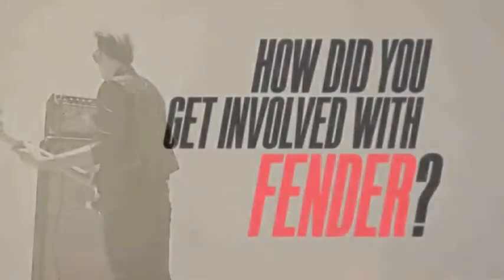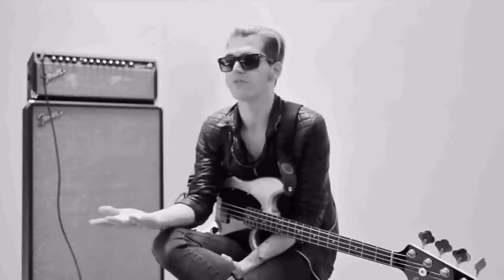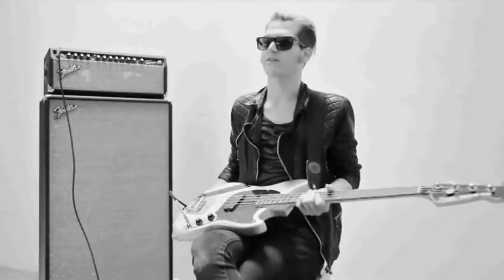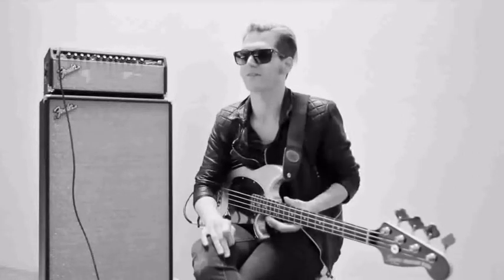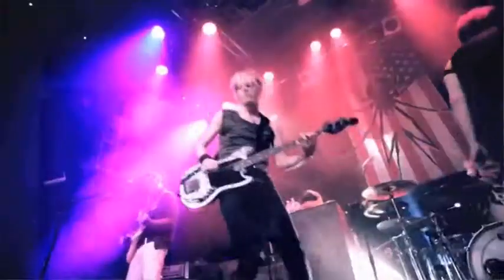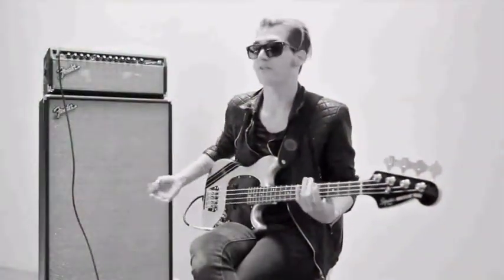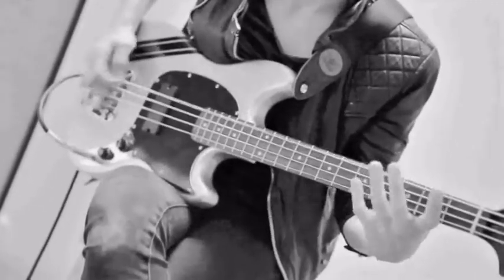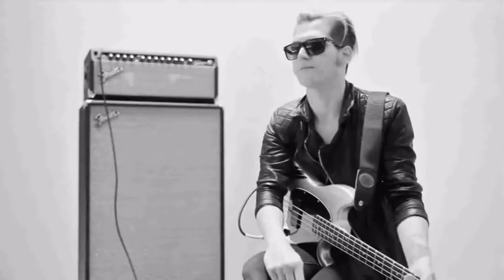Mikey Way on his Squier Mustang Bass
My Chemical Romance bassist Mikey Way is one of our newest Squier signature artists. Watch as he discusses his dream bass and shows off a few of its special features.